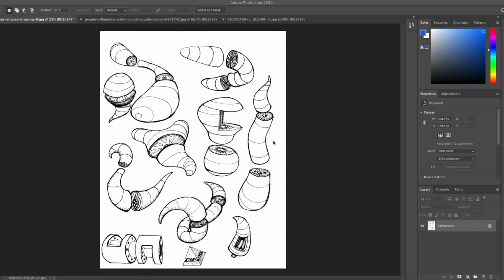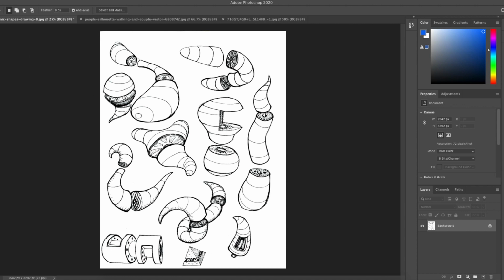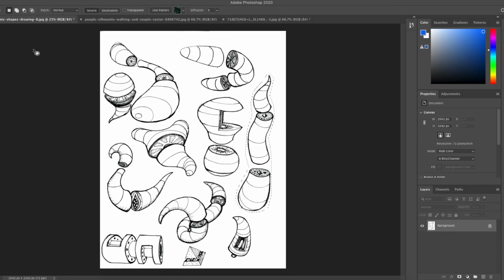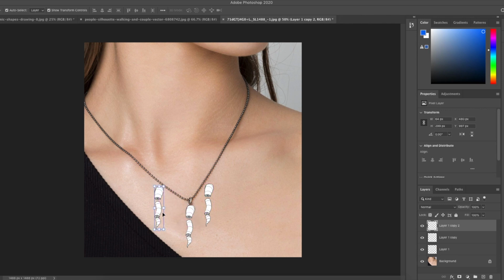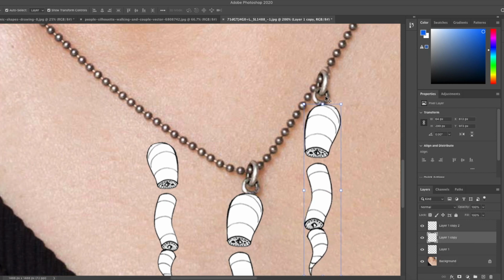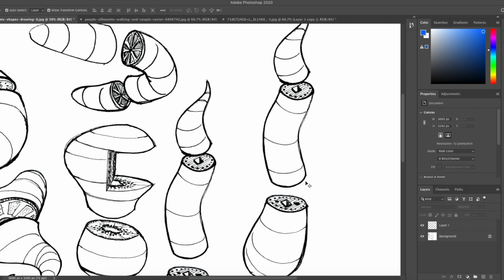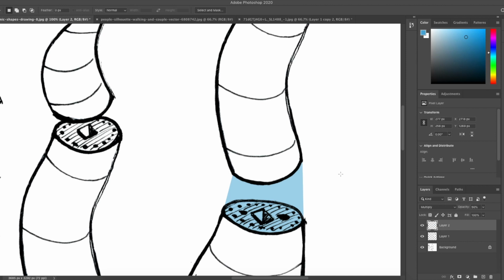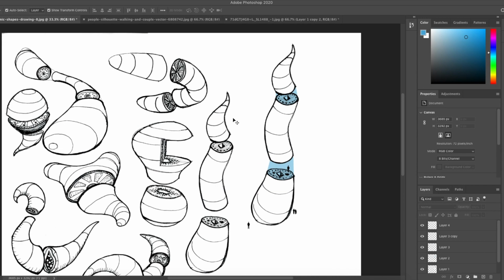Contextualising Drawings in Photoshop (Part 1)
This videos aims to show you how to give your initial drawings a sense of place (context) and give you some skills in photoshop to enhance and diversify your drawings.